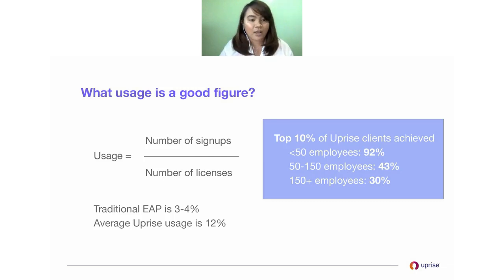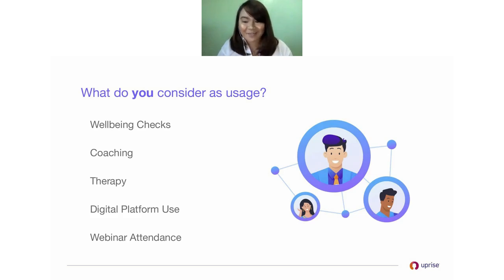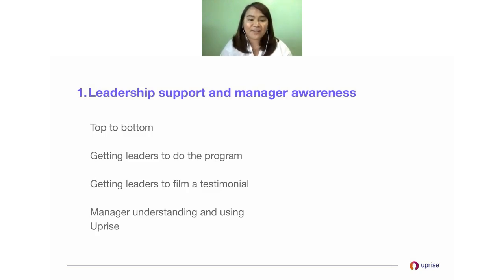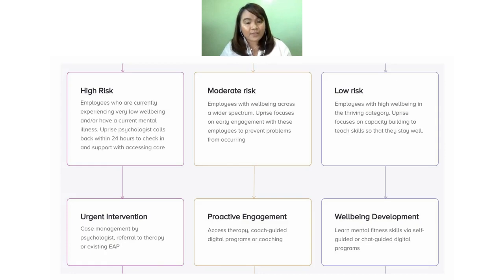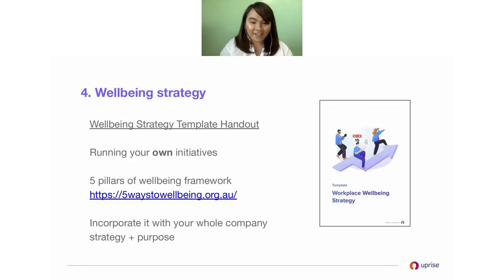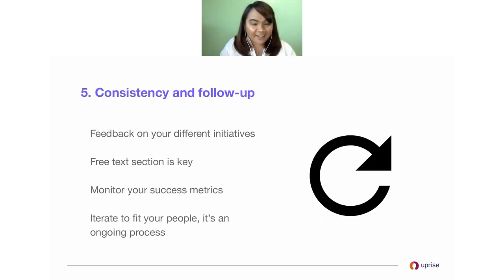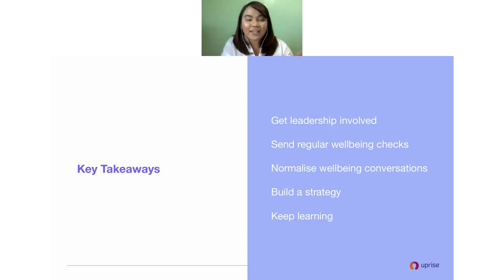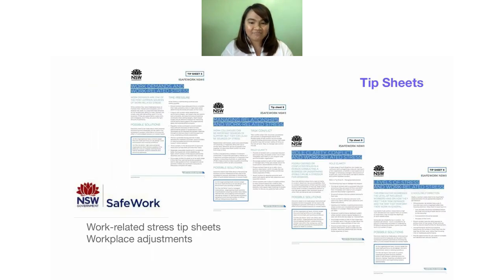Employee Assistance Program: How to Increase Usage of Uprise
Love the Uprise platform and concept, but struggling to get higher usage? Learn from Uprise Customer Success Manager, Kim Estrada on the top 5 ways to boost usage that you can start doing today.

Uprise is an Employee Assistance Program that runs pro-active and authentic wellbeing initiatives for you and your team.